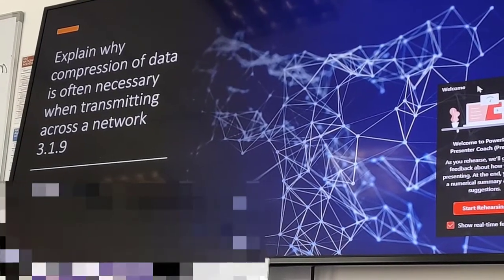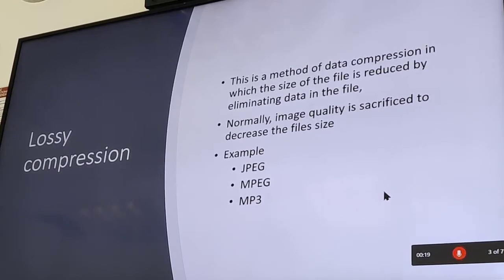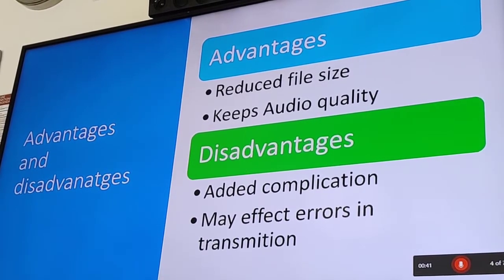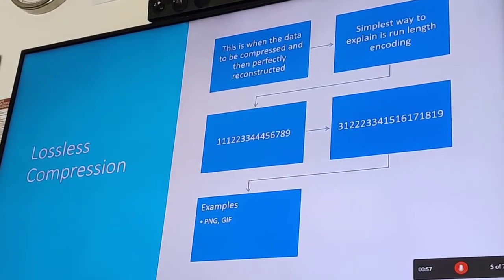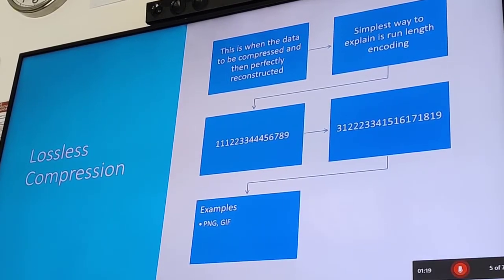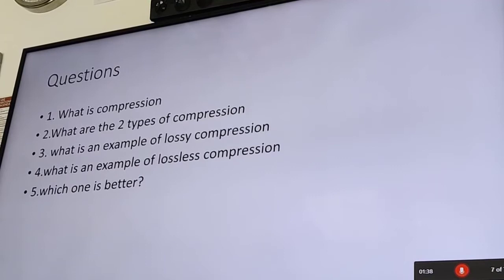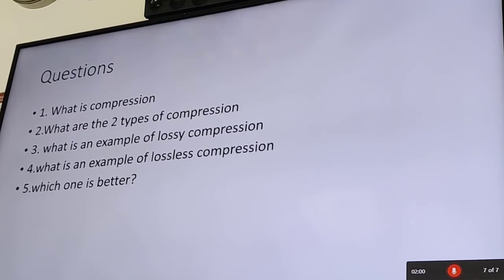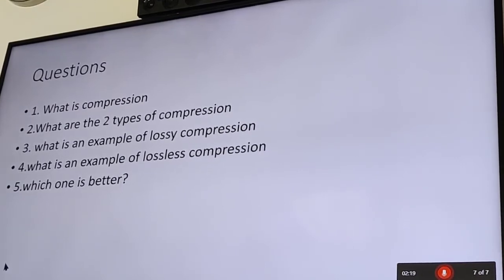Topic 3. 3.1.9 IB CS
3.1.9 Explain why compression of data is often necessary when transmitting across a network.